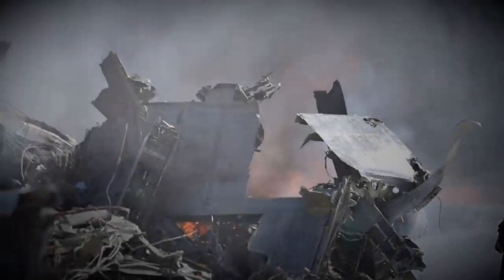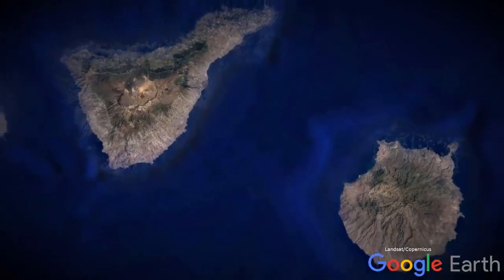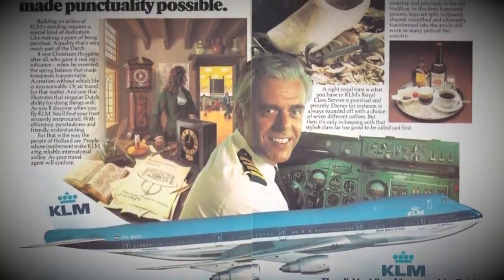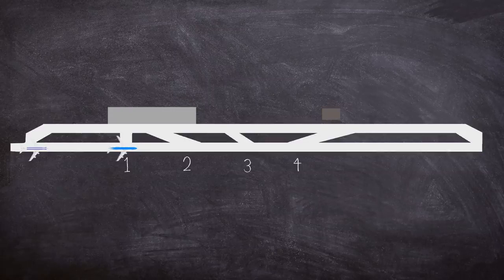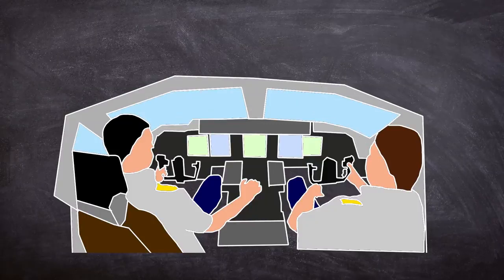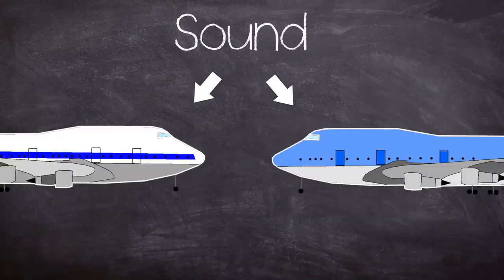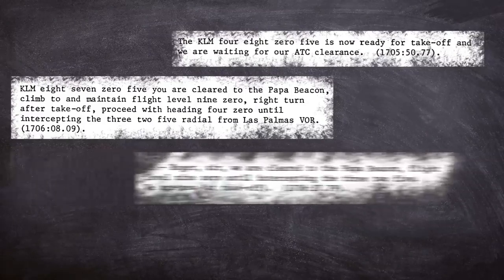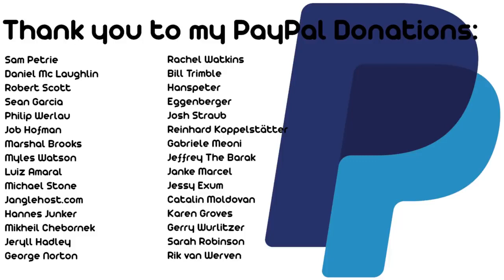A Brief History of: The Tenerife Airport Disaster, a dark day for Aviation (Documentary)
On 27 March, 1977, two Boeing 747 passenger jets, KLM Flight 4805 and Pan Am Flight 1736 respectively, collided on the runway at Los Rodeos Airport  on the Spanish island of Tenerife.

Resulting in 583 fatalities, the Tenerife airport disaster is the deadliest in aviation history.

The Air crash investigation would discover a multitude of failures all of which led to the fateful accident.